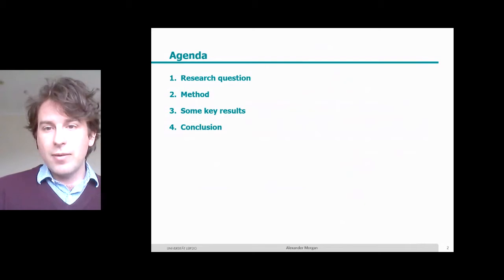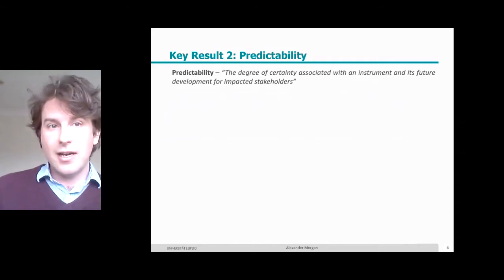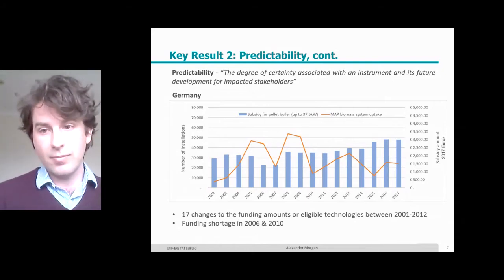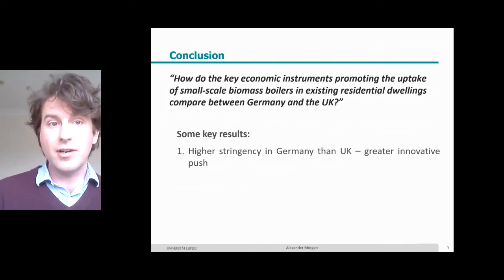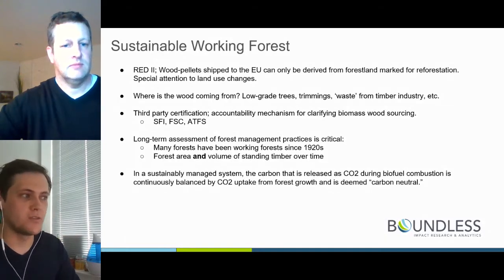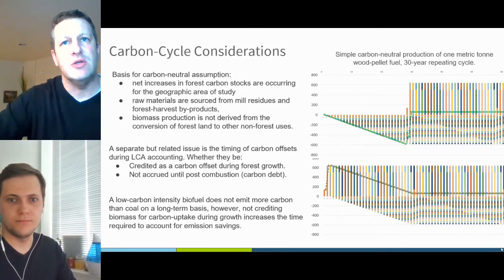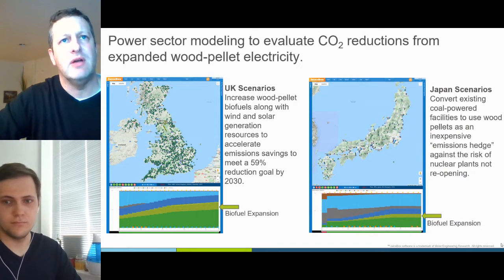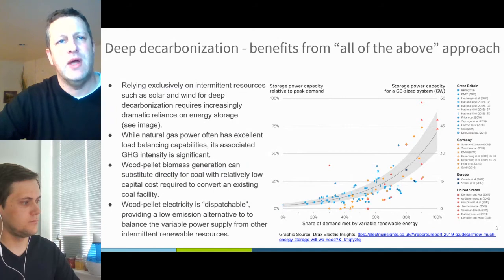Energy Transition #2 - Renewable heat: Environmental impacts and policy evaluation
Energy Evaluation Europe Virtual Conference 2021

Moderator: Tina Fawcett, University of Oxford, UK

Presentations: 'Life-cycle assessment of US biomass supply and the role of biomass electricity for meeting UK emission objectives'.  Paul Meier and Andreas Van Giezen, Boundless Impact Investing, USA (View

'Evaluating instruments stimulating sustainability transitions: Promoting biomass boilers in Germany and the UK'.

Follow Energy Evaluation on twitter @EnergyEval and LinkedIn for more.